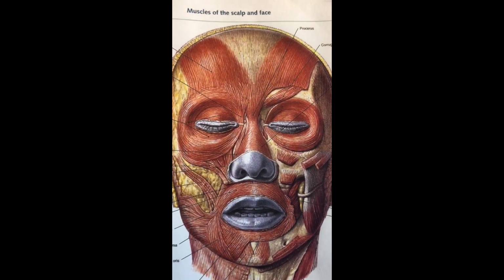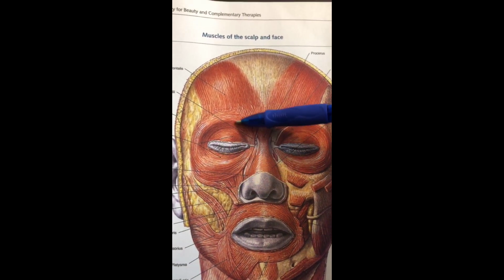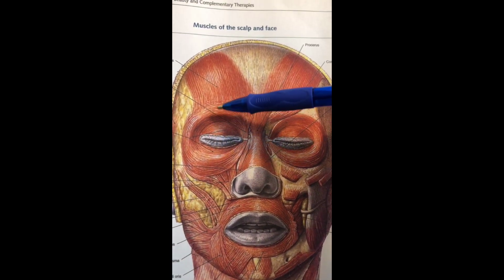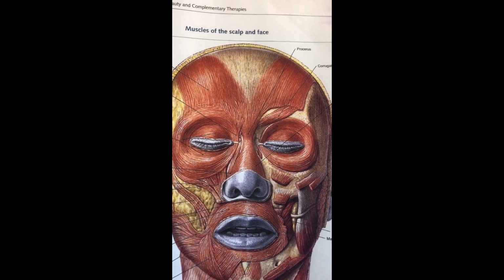TRY THIS QUICK EYEBROW LIFT AT HOME!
How to get a beautiful EYEBROW lift with facial Muscle Exercise Routine!

This Exercise to Remove Forehead Wrinkles will smooth out your forehead and make you look years younger by removing sagging lines. This exercise is part of the full facial routine.

IN THIS VIDEO, I will explain in detail how to lift eyebrows and forehead muscles naturally by using and contracting your muscles correctly.
Facial exercise, also known as face or facial yoga, is far from a new fad. I have systems and practices to tone every muscle of your face. But still, the facial muscles seem to get left behind. Facial exercises are a great way to encourage our facial muscles to stay lifted and alert. This can prevent sagging and sallow skin in the future. Facial exercise is a fun and unique way to interact with clients and teach them some take-home skills!

FULL FACE EXERCISE ROUTINE
1. Complete 25-30 repetitions for each exercise movement
2. Remember to ISOLATE the muscle
3. Hold and freeze for 5-10 sec. for the lactic burn at the end of each exercise
4. Visualize the muscle that is being contracted
5. Activate the Mind & Body connection
6. See in your mind's eye your muscles strengthening, rejuvenating, and firming up
7. Do this routine regularly
8. Enjoy the process Share your experience on these muscle training exercises in the comments below. I will personally reply to every comment.

To protect your skin from UVR
CAN - Best Mineral Makeup
USA - Best Mineral Makeup

ABOUT: In this video, Maria Pillon from Aglaia Esthetics will answer the burning question: HOW TO GET BEAUTIFUL EYEBROW LIFT! Check out this video to find out.